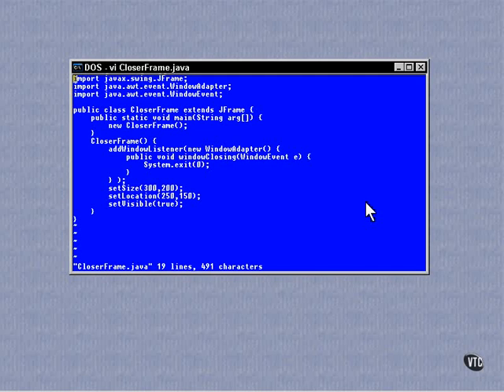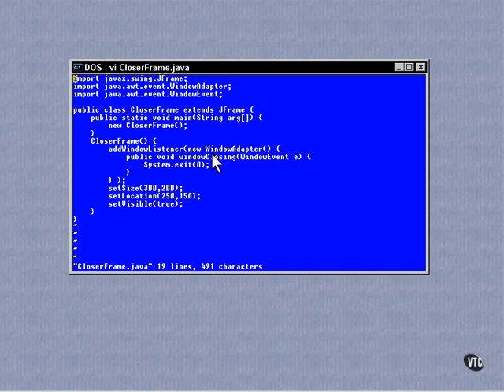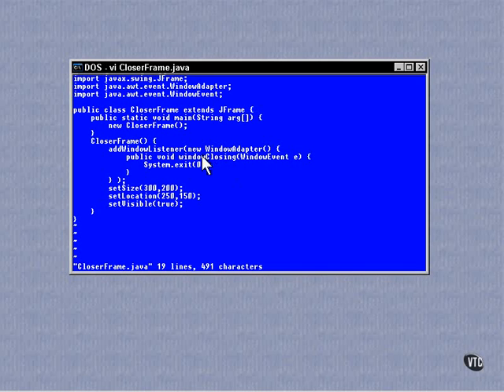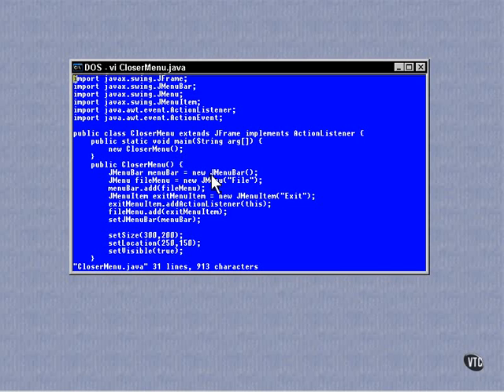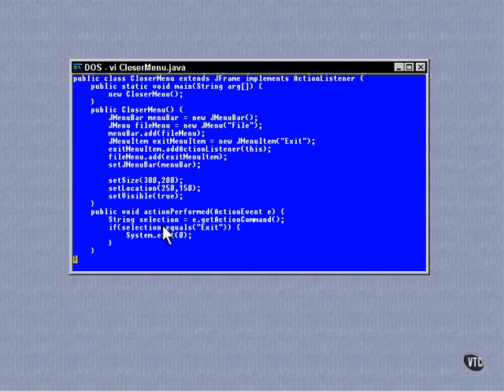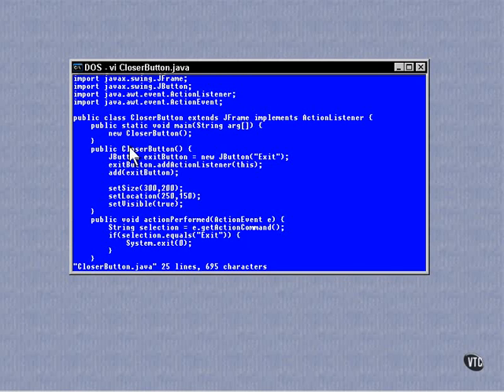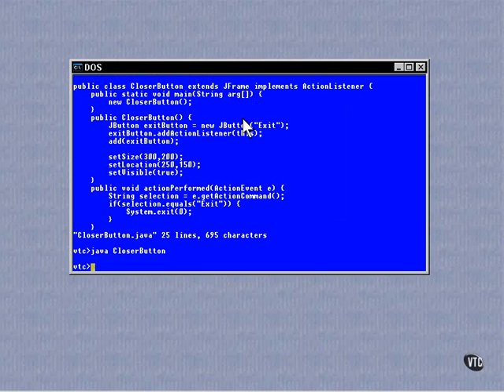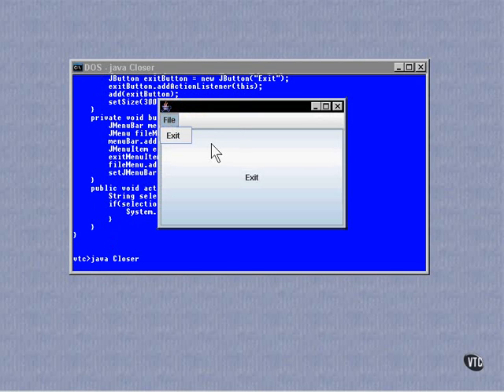java vtc 2.1